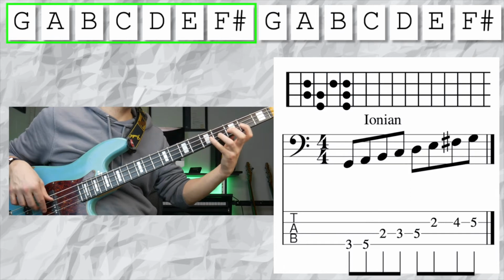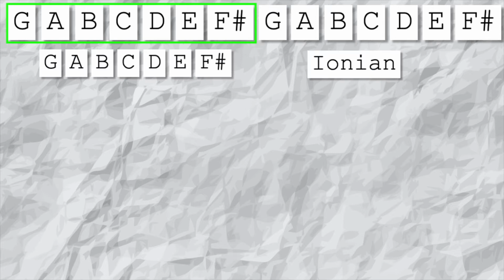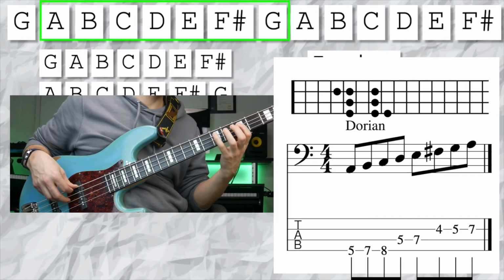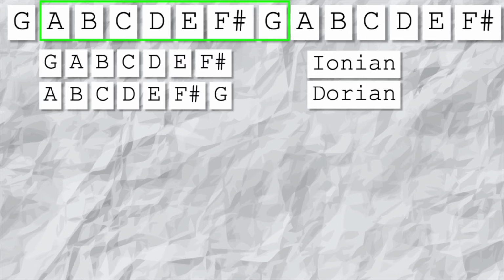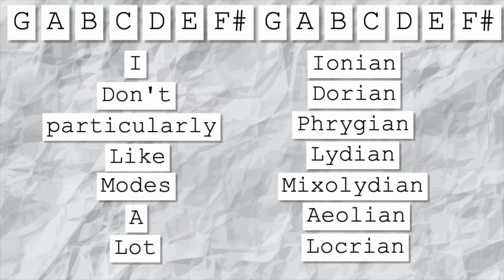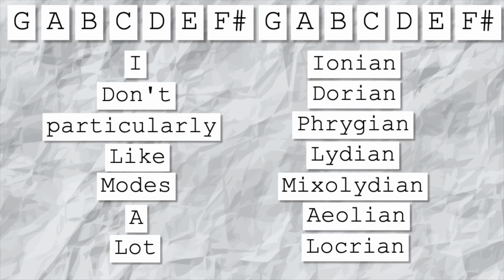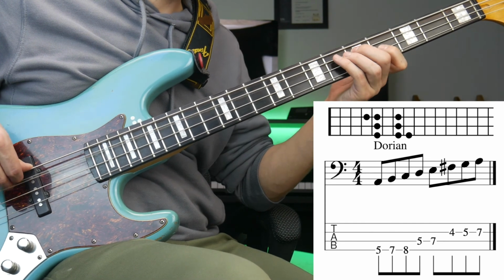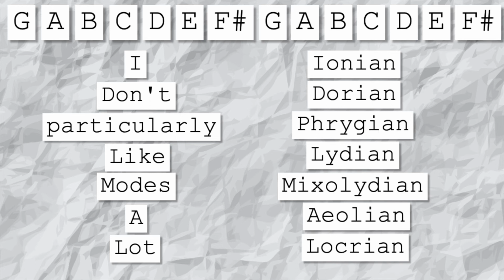How To Play Modes On Bass (in 3 minutes)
In this video I explain and show how to play each of the seven modes of the major scale. The modes are Ionian, Dorian, Phrygian, Lydian, Mixolydan, Aeolian and Locrian and I give you notation, tab, fretboard diagram and a demonstration of each.

Next week i will release another video with and one exercise that helps you play all of the modes on bass.